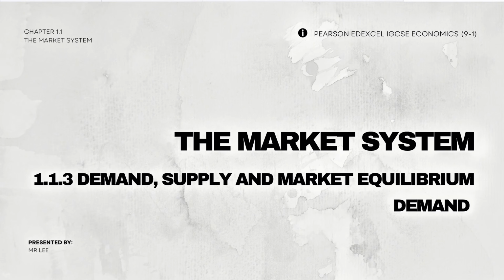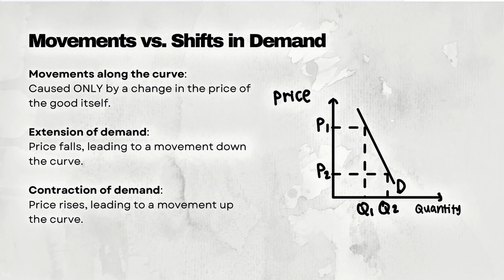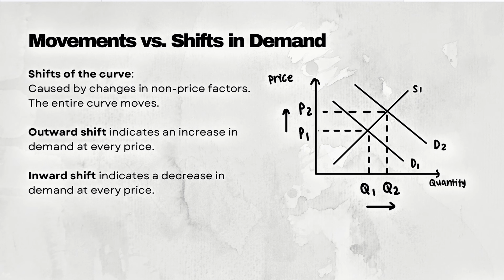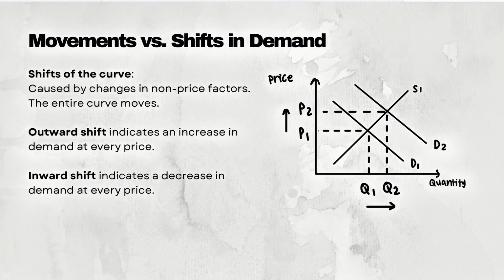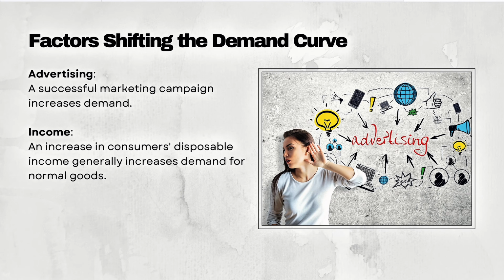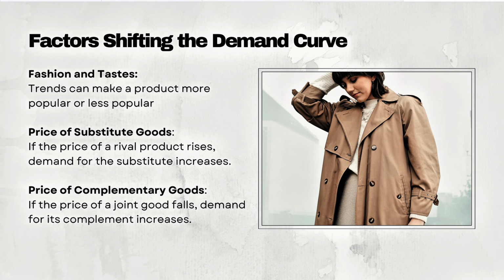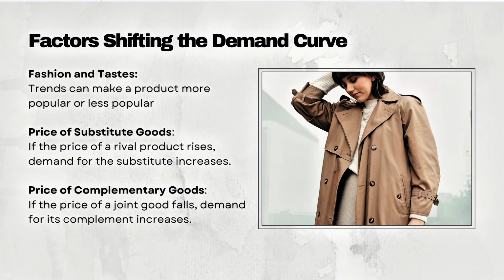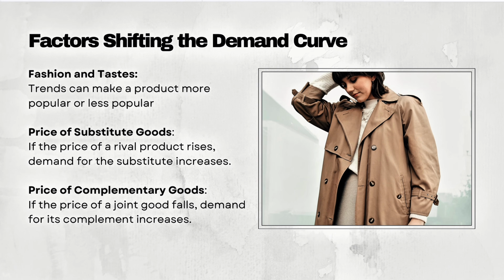Demand & Shifts in the Demand Curve | Edexcel IGCSE Economics (9-1)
In this video, we cover exactly what you need to know for your exams, focusing purely on the core specification requirements.

This video covers:
Definition of Demand:
Understanding the fundamental definition of demand as required by the syllabus.

The Demand Curve Diagram:
How to use a demand curve diagram to accurately show changes in price causing movements along a demand curve, as well as shifts indicating increased and decreased demand.

Factors Shifting the Demand Curve:
Explaining the specific factors that cause a shift in the demand curve, including advertising, income, fashion and tastes, the price of substitute goods, the price of complementary goods, and demographic changes.

Time stamps

00:00 - Intro
00:10 - What is demand?
00:30 - Movement in demand
01:11 - Shifts in demand
01:58 - Factors shifting demand